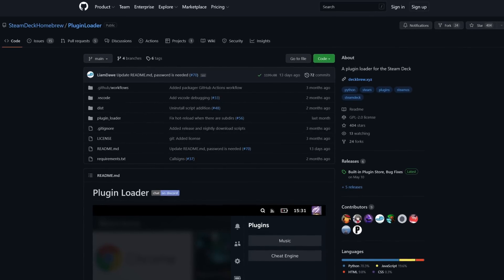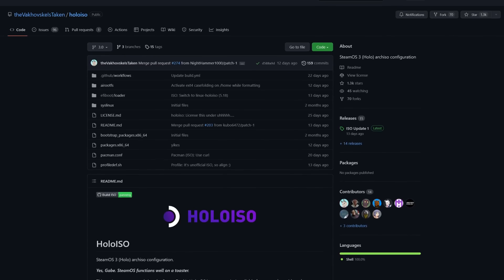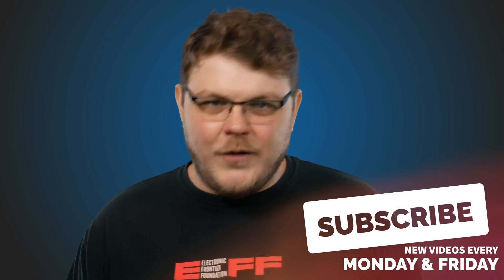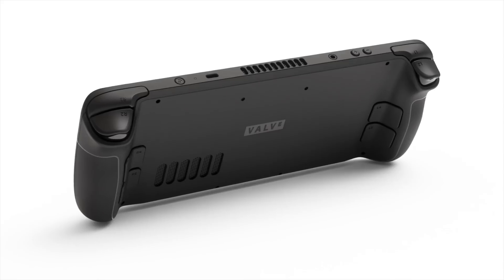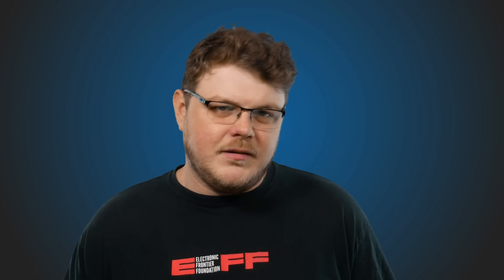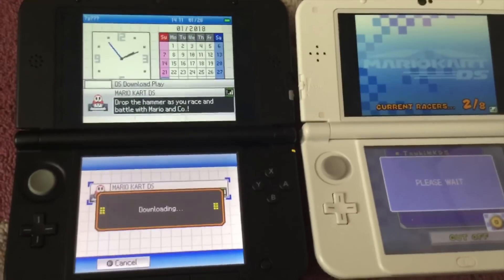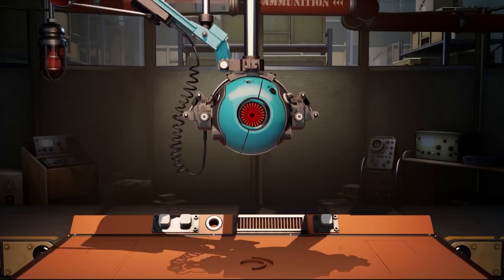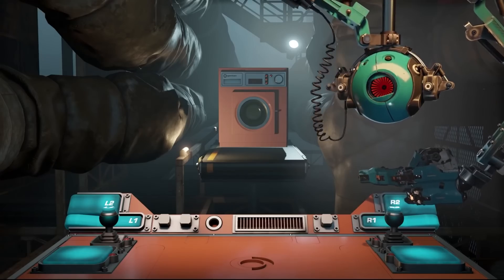We NEED first-party plugin support! (And other fixes and features we NEED on the Steam Deck)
From official SteamOS ISOs to Ad-hoc Download Play, screen capture to file transfer. There are so many features we still *need* on the Steam Deck.

 * BTC: 1DckZocn7pA7MDzKSu98UbS4TjocfK633x
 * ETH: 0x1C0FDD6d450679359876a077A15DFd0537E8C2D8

1. Be kind to each other.
2. Don't swear, don't use racial slurs (you will be automodded)
3. I reserve the right to permanently ban habitually abusive commenters and I don't apologize. Banned users /won't/ be notified.

Office Rig:
 * Manjaro GNOME

Home Server:
 * ASUS M5A78L-M/USB3

00:00 - Intro
00:21 - Steam Deck Workshop
01:47 - Official SteamOS ISO
02:35 - Input Streaming
03:39 - Ad-hoc Download Play
04:48 - Stream to YouTube/Twitch/etc.
05:20 - Record gameplay
05:34 - External Storage management
05:52 - USB File Transfer
06:58 - First party game